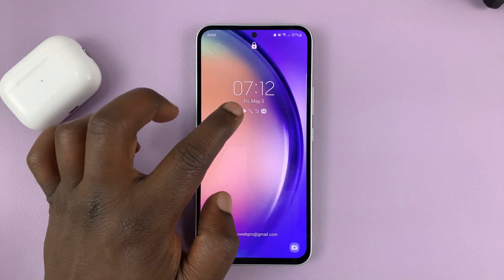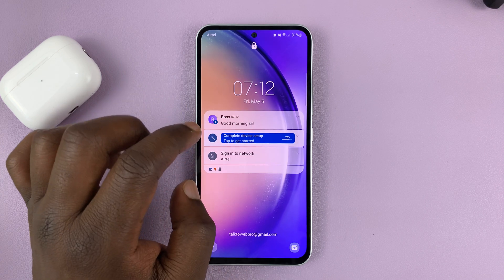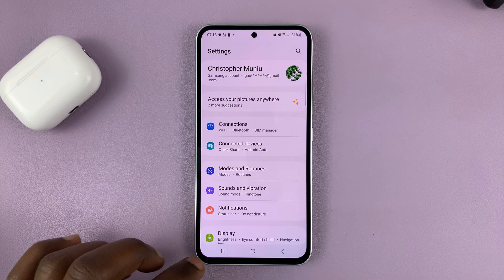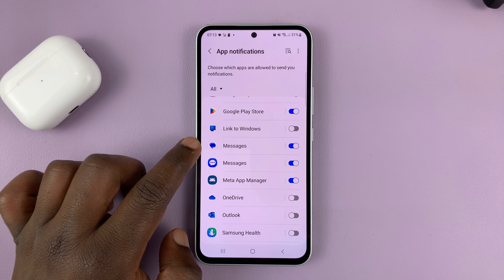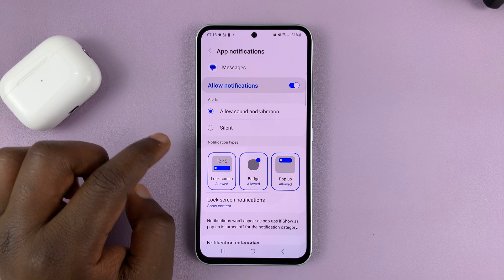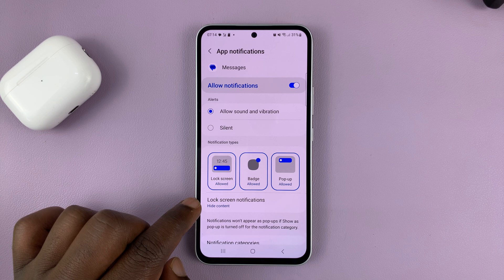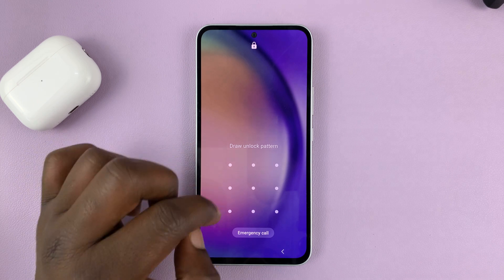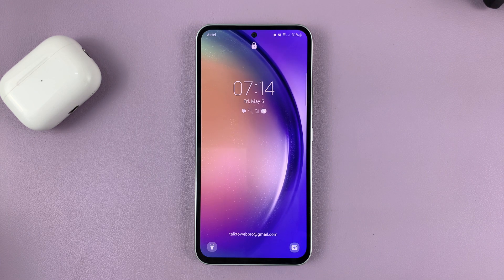How To Hide Text Messages Notification Contents On Lock Screen Of Samsung Galaxy A14, A23, A34, A54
In this tutorial, we will show you how to hide the contents of text message notifications on the lock screen of Samsung Galaxy A14, A23, A34, and A54. This feature can be especially useful if you want to protect your privacy and keep your messages away from prying eyes,  especially when your phone is locked.

We will guide you step-by-step through the process of disabling lock screen notifications for text messages on your Samsung Galaxy A series phones. You will learn how to customize your notification settings, so that you can still receive alerts for new messages without revealing their contents on the lock screen.

Our tutorial is easy to follow and requires no technical expertise. Whether you're a beginner or an advanced user, you'll be able to master this feature in no time. So, join us and learn how to hide text message notifications on your Samsung Galaxy A series phone.

Step 1: The first step is to access your phone's settings. You can do this by tapping on the Settings app from your home screen or app drawer.

Step 2: Scroll down and find "Notifications", then tap on it to reveal your options. Select "App notifications".

Step 3: Under the App notifications settings, you will see a list of apps that can send notifications. Look for the Messages app and tap on it. You may be using Samsung Messages or Google Messages. Either will follow the same process.

Step 4: Inside the Messages app settings, you will see several options. One of them is "Lock screen notifications". Tap on it to open the lock screen notifications settings for the Messages app.

From here, you can choose whether you want to show or hide notifications on the lock screen. To hide the contents of your text message notifications on the lock screen, select "Hide content".

Step 5: Once you have customized your notification settings, send a test message to yourself and lock your phone. You should receive a notification for the new message without revealing its contents on the lock screen.

Your Samsung Galaxy A14, A23, A34, or A54 will now only display the Messages icon and name of the Messages app on the lock screen when you receive a notification, keeping your personal information private.

Cell Phone Tripod Adapter